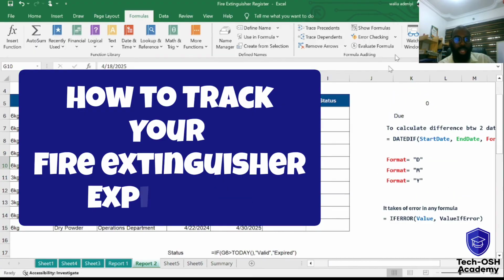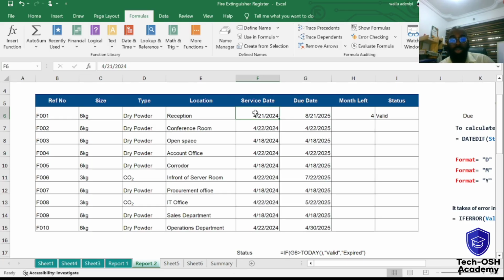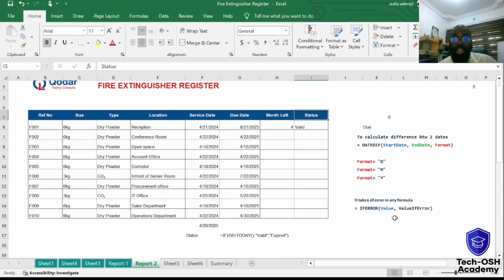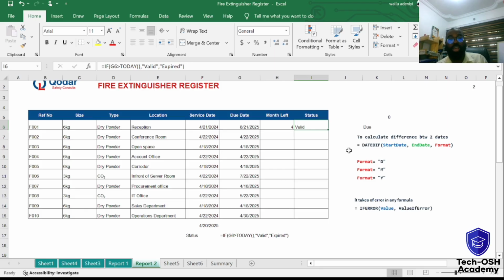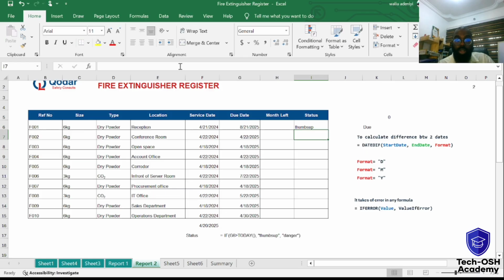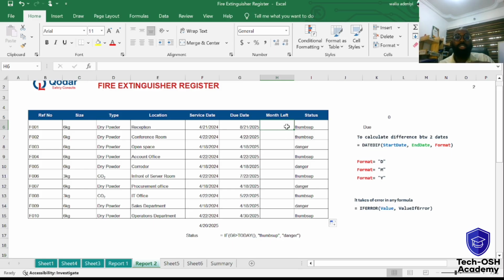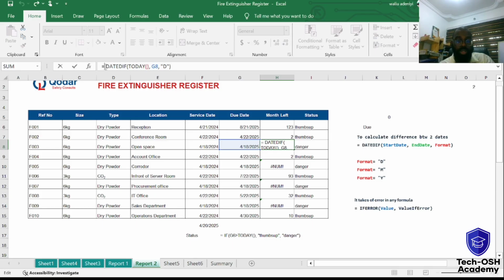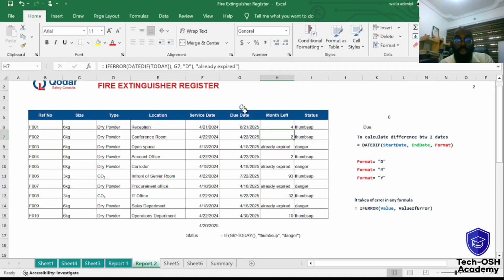How To Track Your Fire Extinguisher Expiry Date Using Excel